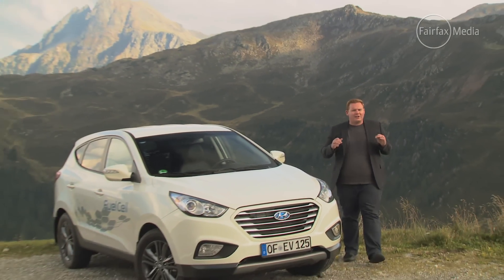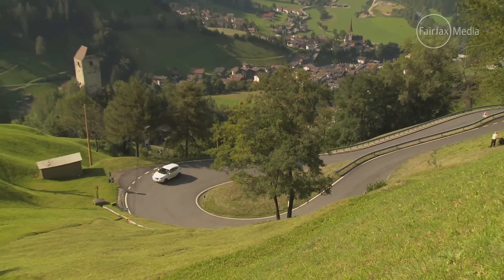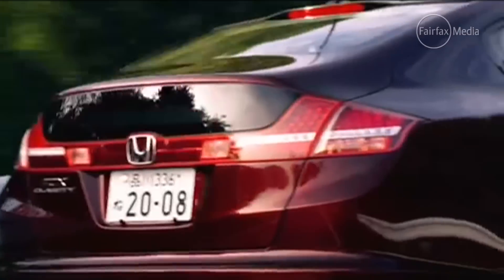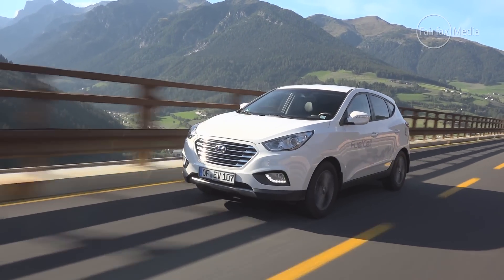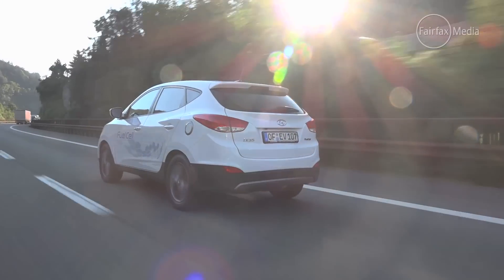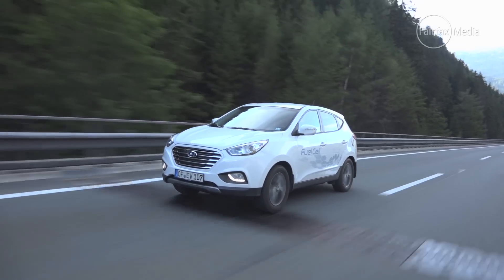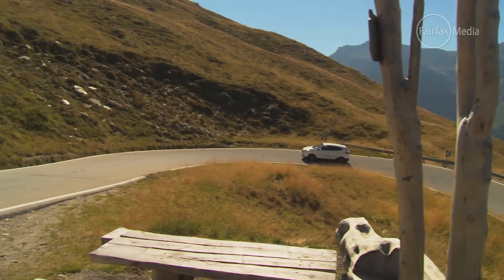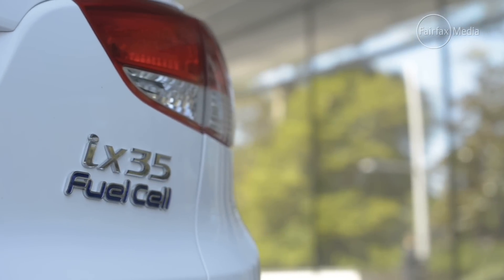Hyundai's Hydrogen Car Put To The Test | Drive.com.au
Three countries and 1000 kilometres in the ix35 Fuel Cell.